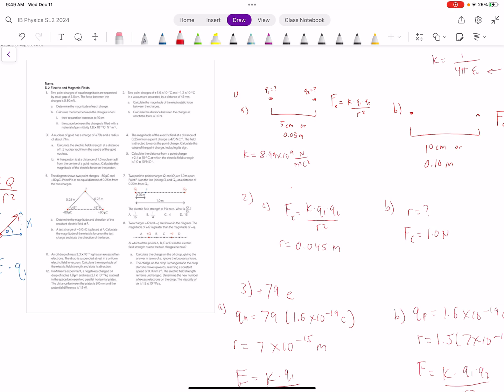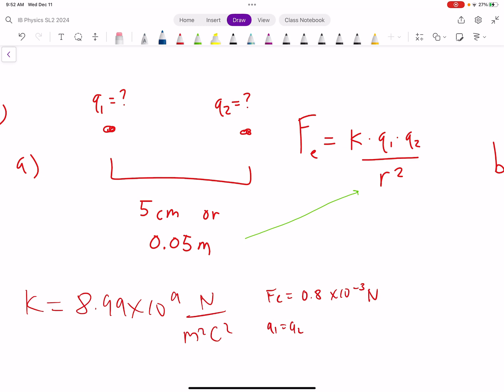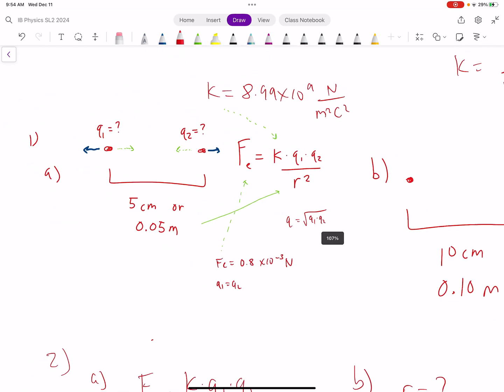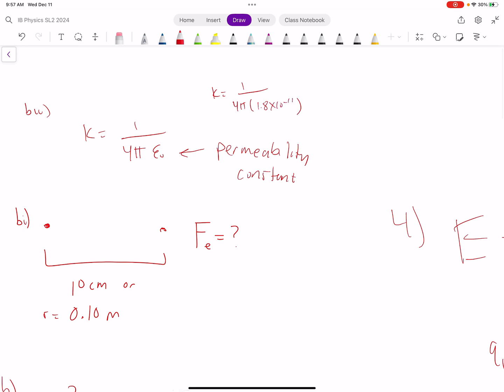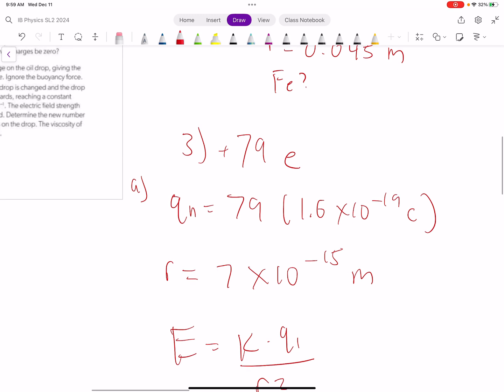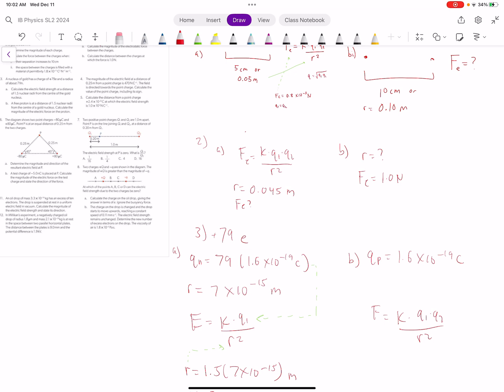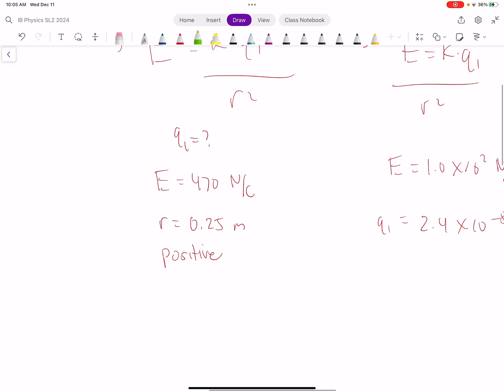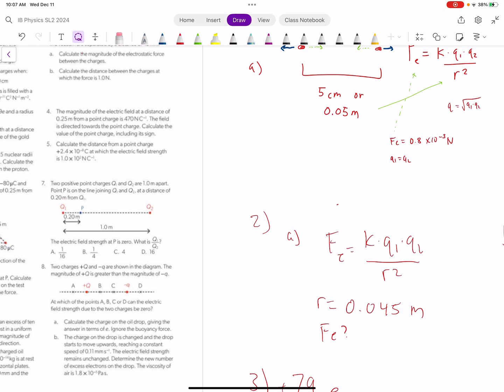D.2 pp 1-5